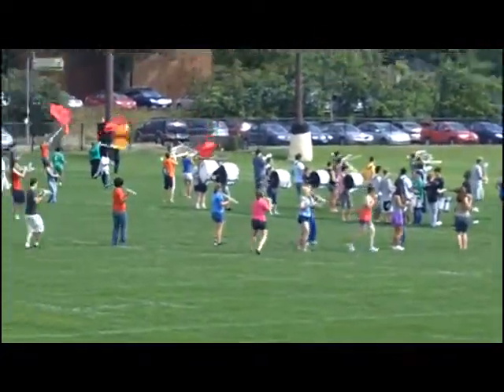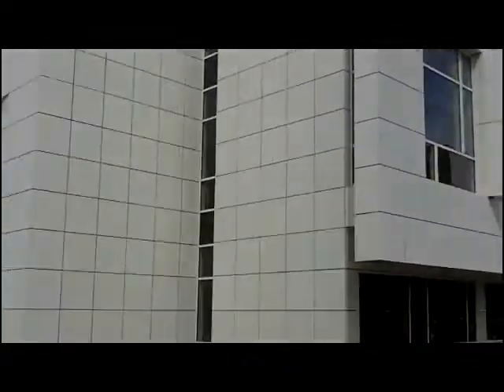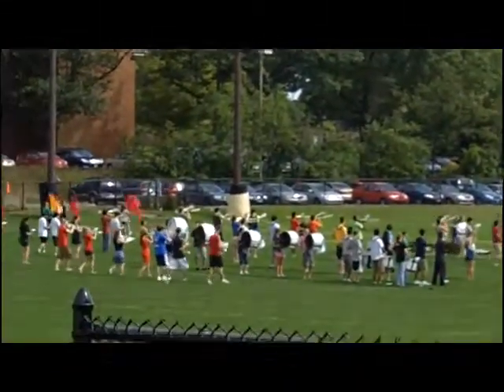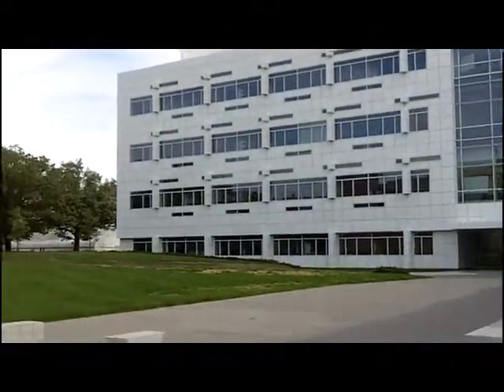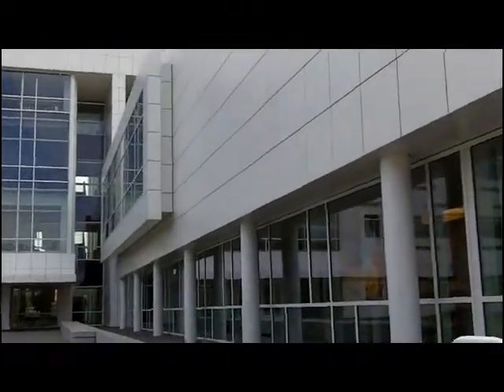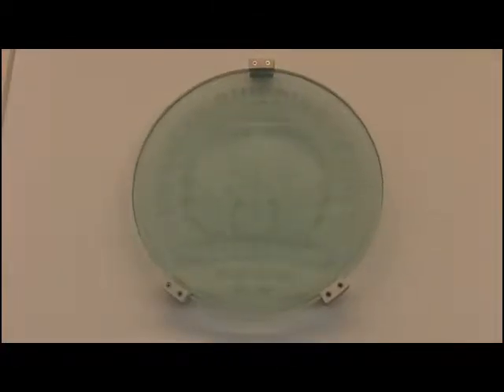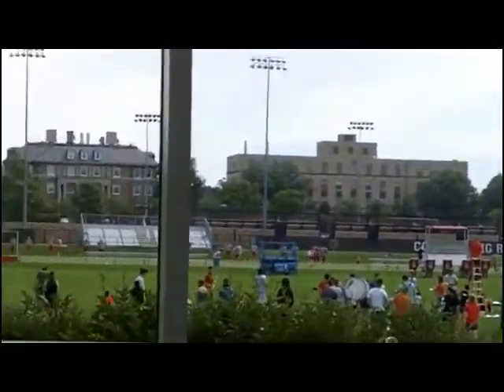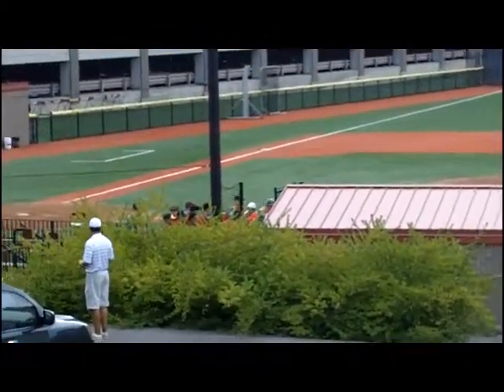Richard Meier, Thom Mayne at Cornell University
A burst of starchitecture on the Cornell campus, Ithaca, NY. Sept. 10, 2011. Related posts and video